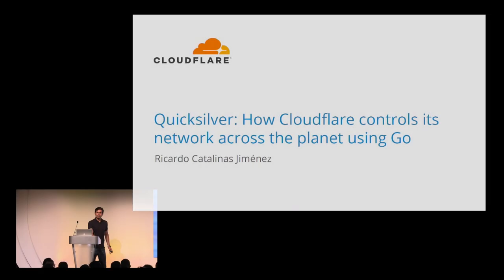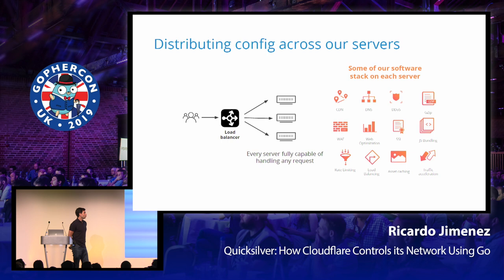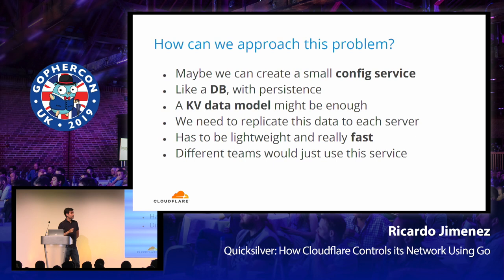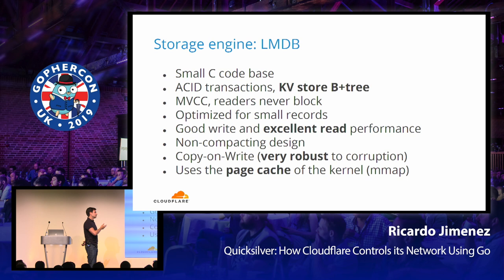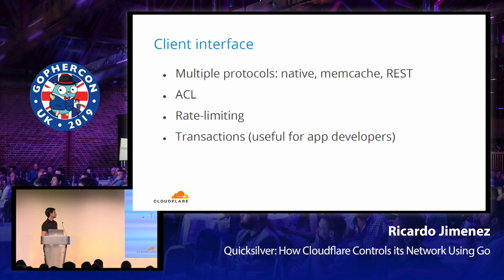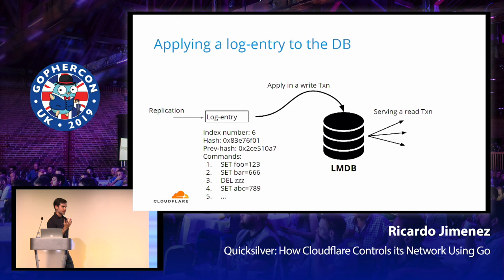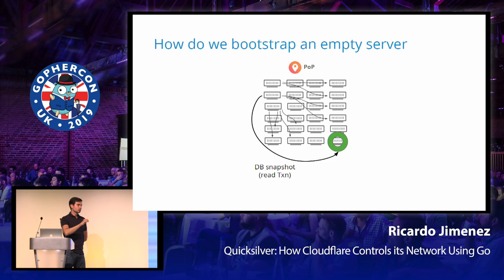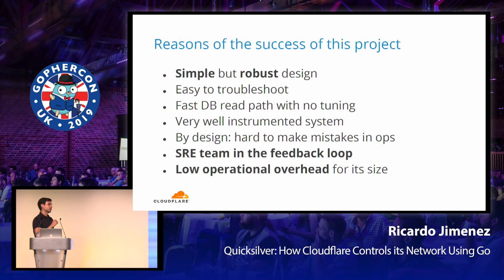GopherCon UK 2019: Ricardo Jimenez - Quicksilver How Cloudflare Controls it's Network Using Go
CF runs its own distributed datastore that powers the control plane of a global infrastructure of 165 datacenters handling a large fraction of the internet traffic. We’ll cover how we built this distributed system for low-latency, resilience and low operational overhead while serving 10^12 reqs/day.